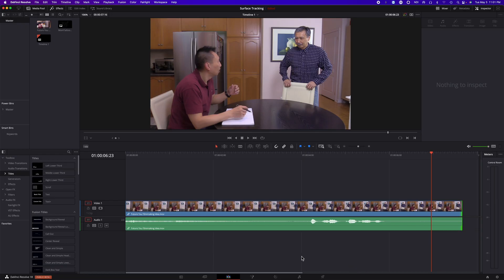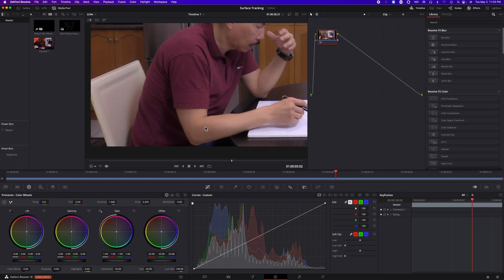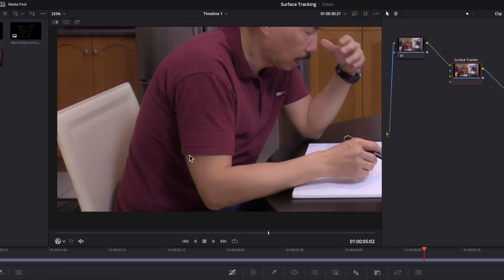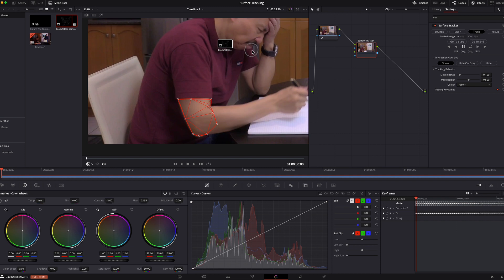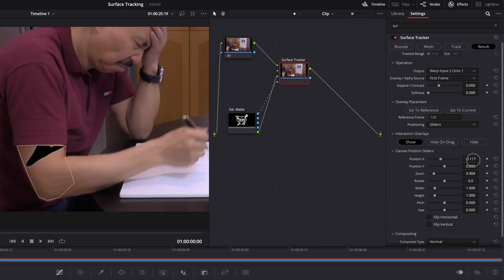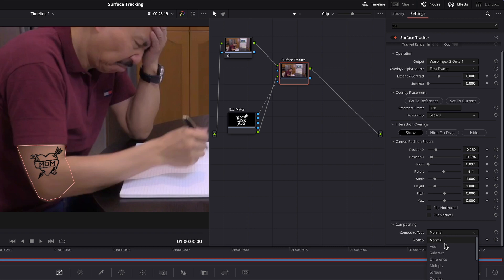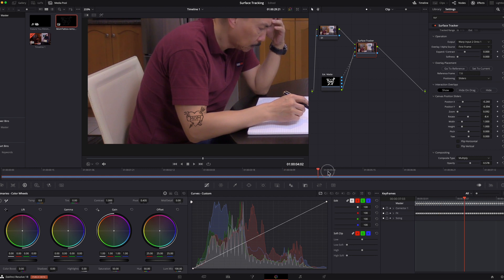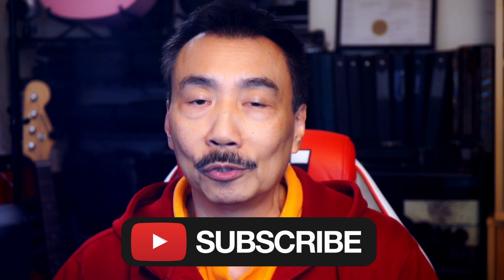DaVinci Resolve 18 - Surface Tracker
DaVinci Resolve 18's new Surface Tracker feature can apply graphics to surfaces that warp or change perspective with ease to speed up your work.  Available in the Studio version of DaVinci Resolve.

Filmed with:
Sony a7S

Edited on:
DaVinci Resolve 18
Speed Editor